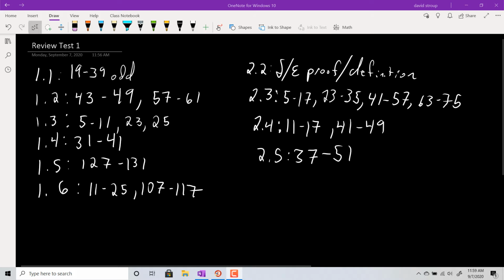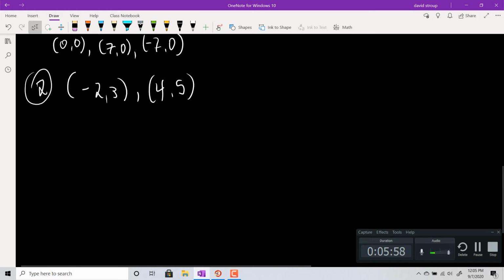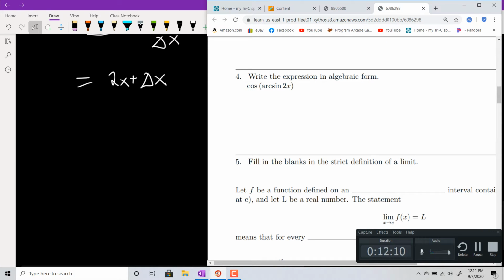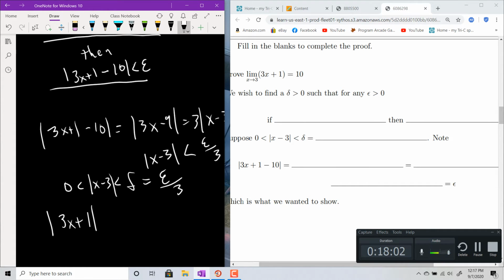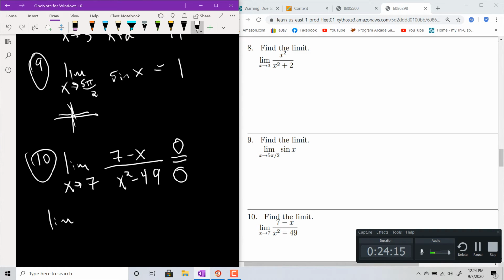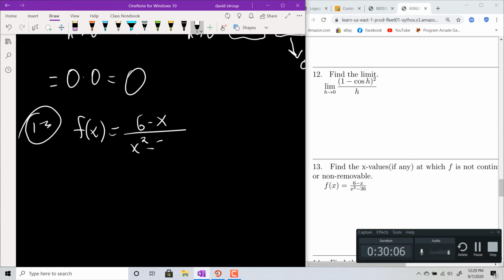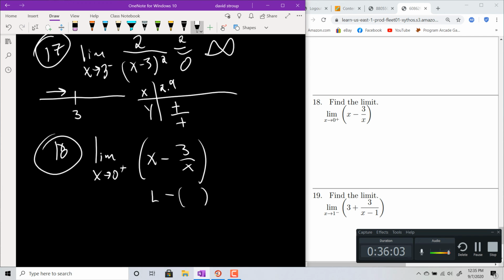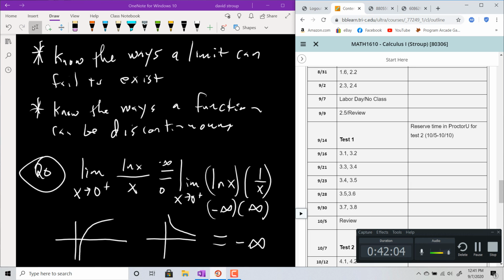test 1 review mth 1610